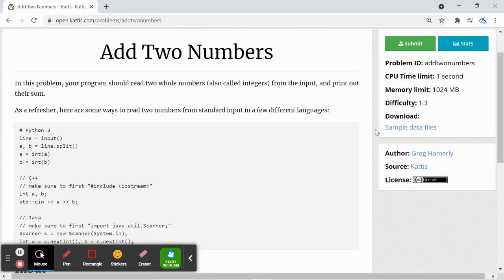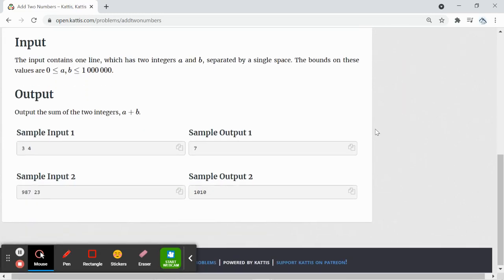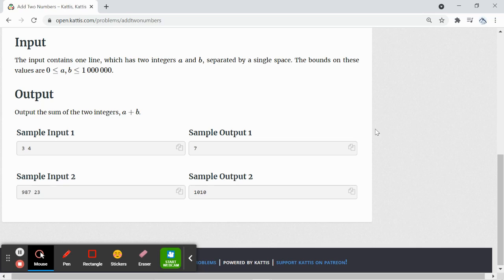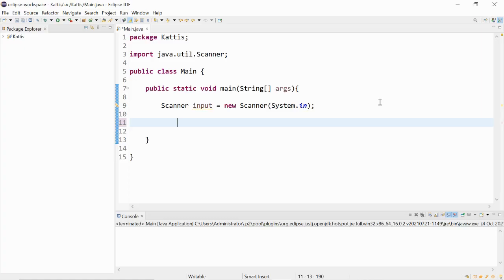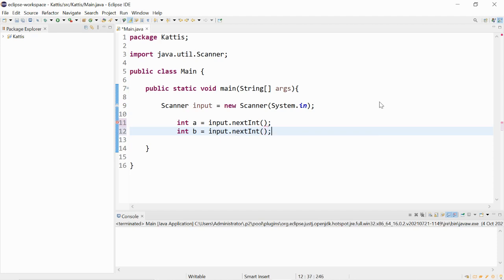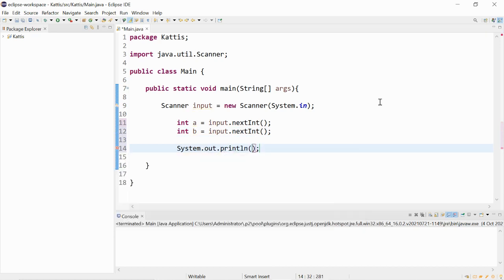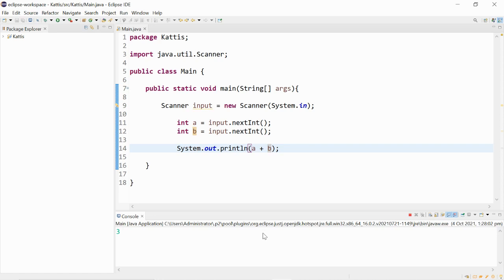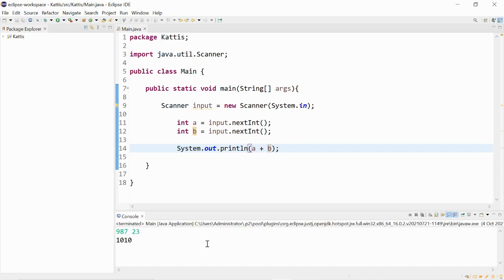Kattis - Add Two Numbers Solution (Java)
Hi everyone!

This video goes through Solution of Add Two Numbers

Summary
✅ Usual math

Enjoy :D